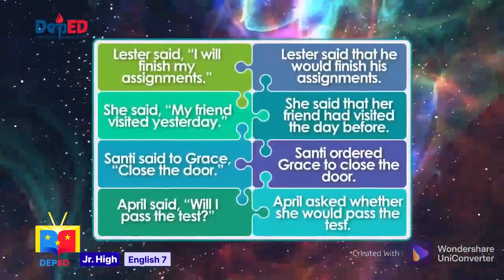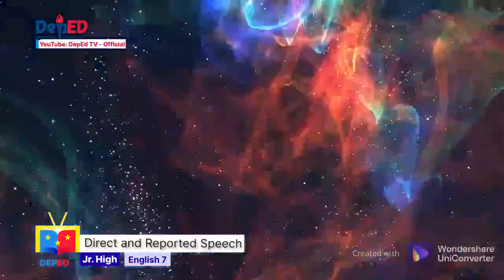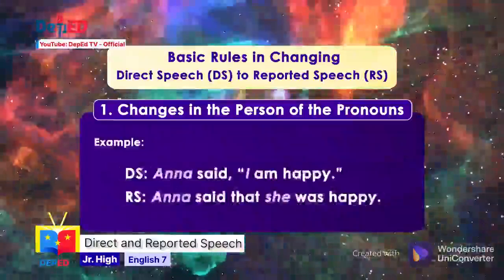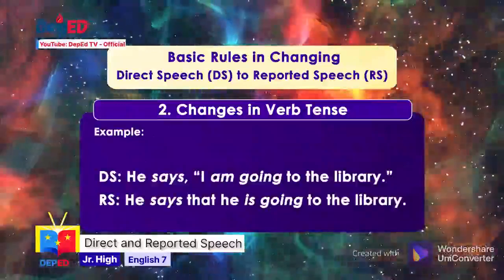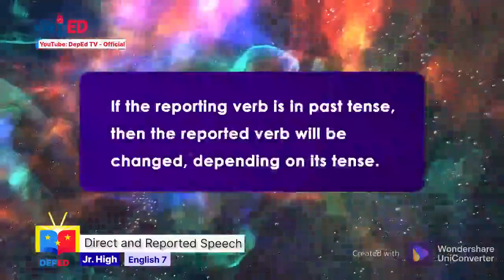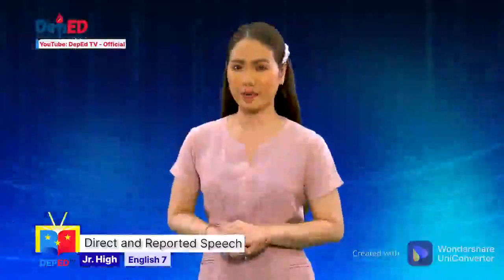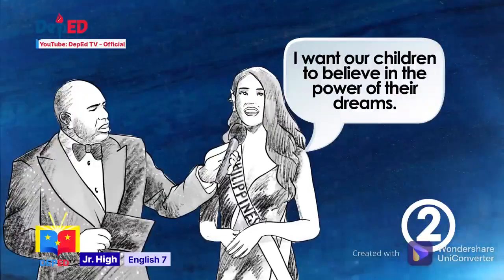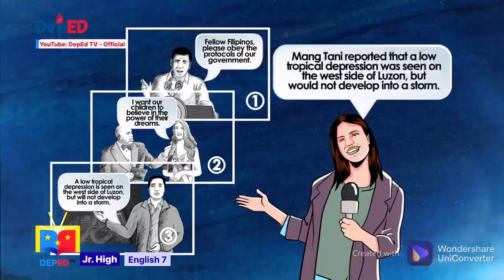English Q1 Direct and Reported Speech Part 1